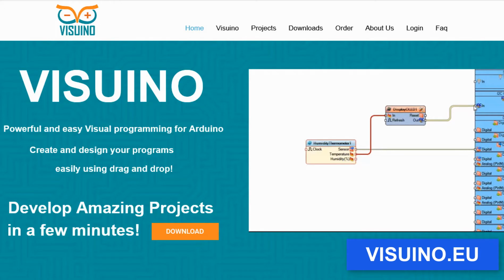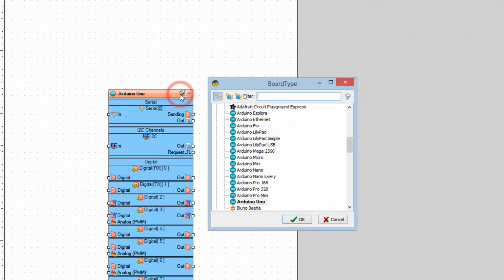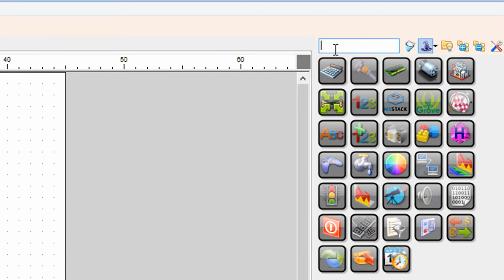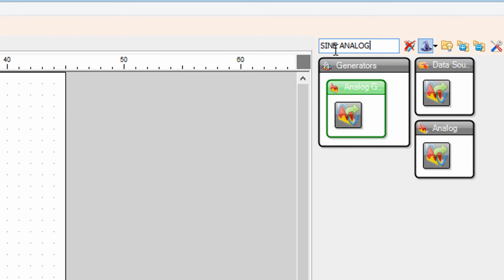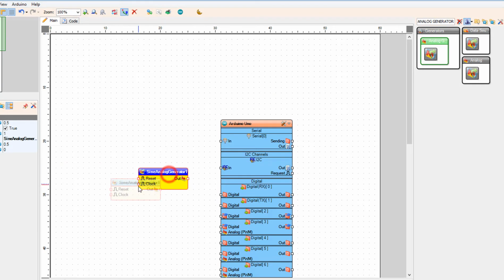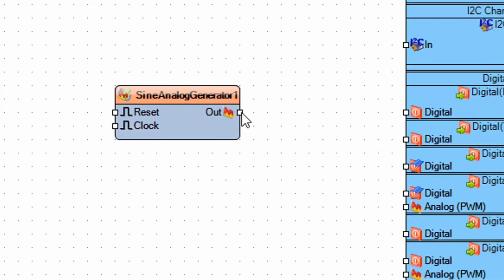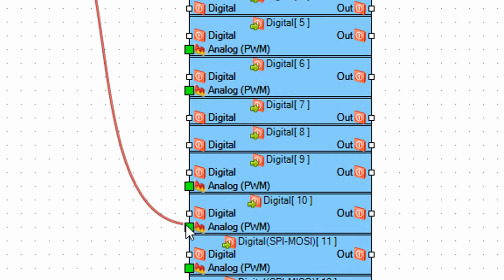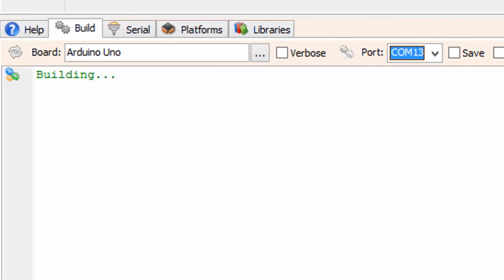Arduino LASER Brightness Pulse Width Modulation PWM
In this tutorial we will use a LASER module connected to Arduino and change it's brightness using Pulse Width Modulation (PWM).